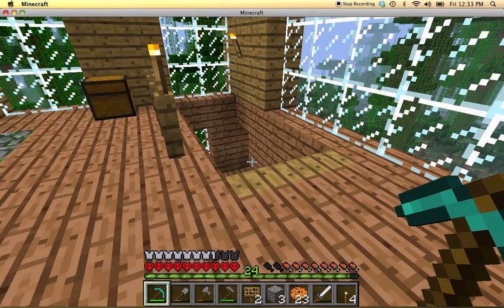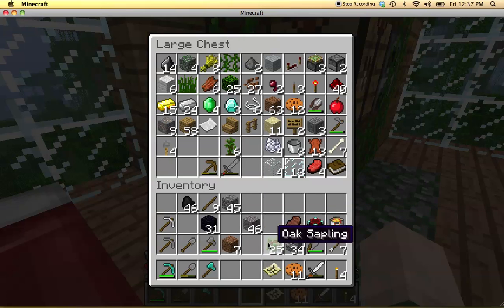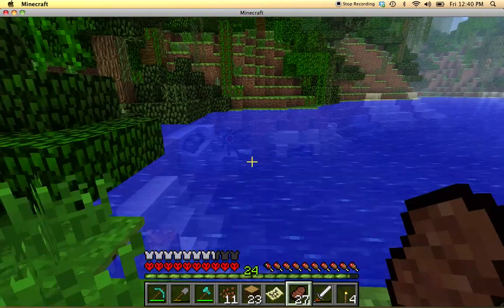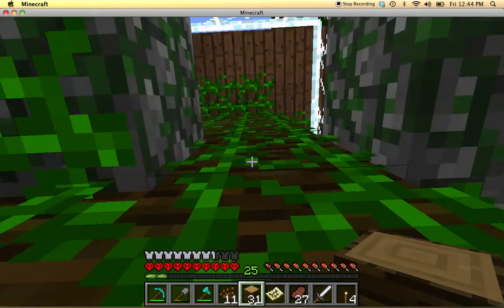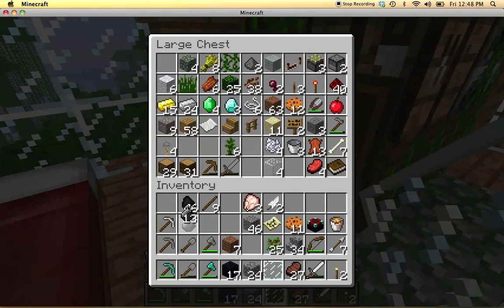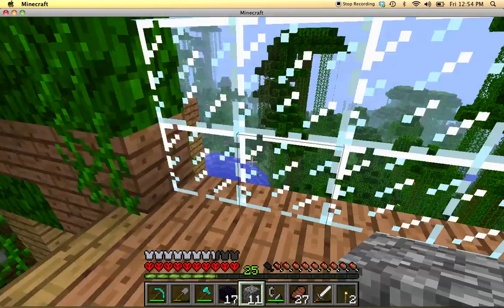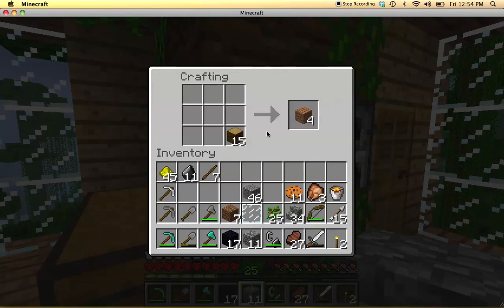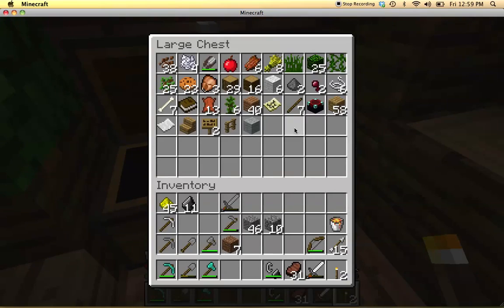Jungle Part 7 - enchantment table